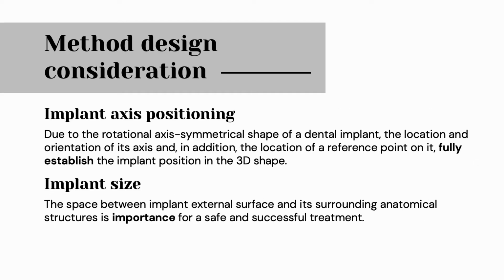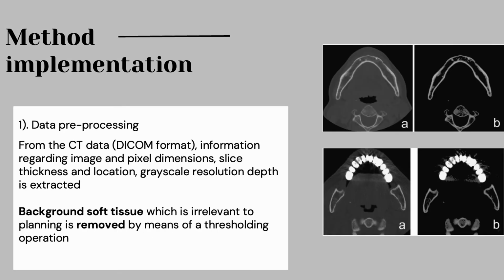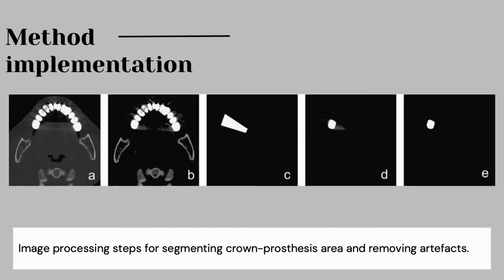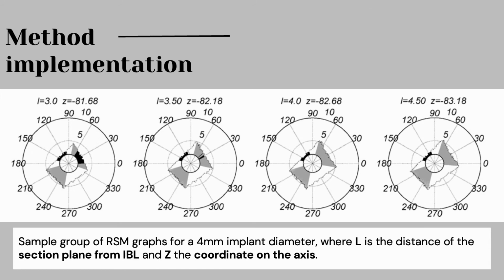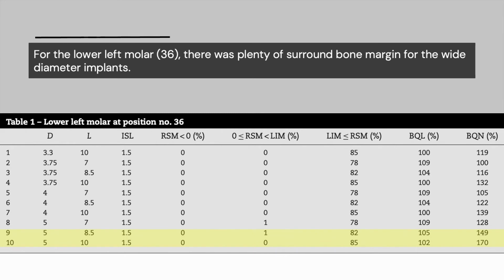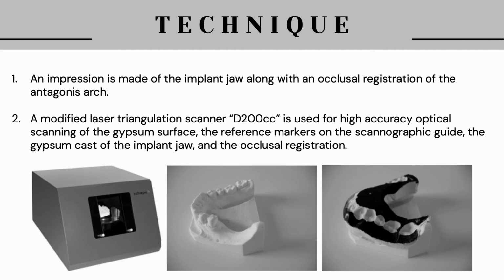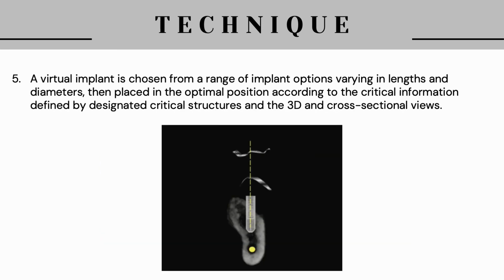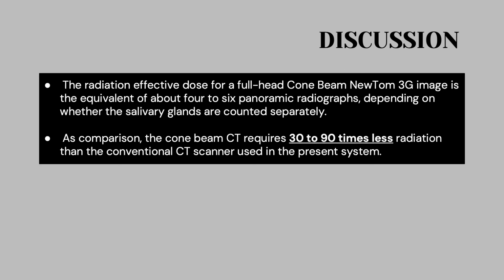Prediction of Occlusal Morphology 17 Akira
This video is a sample presentation of student assignment in the course of "Prediction of Occlusal Morphology" in SNUSD